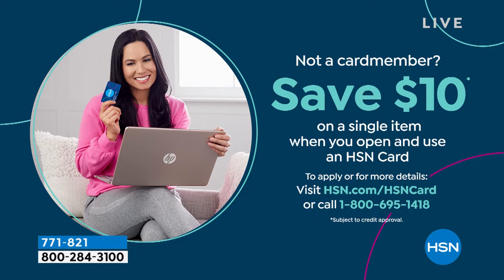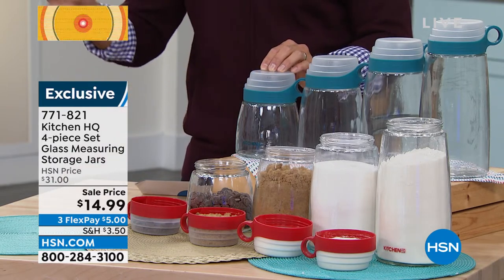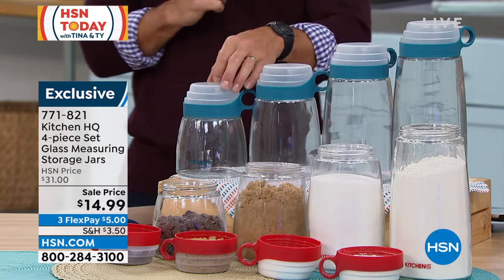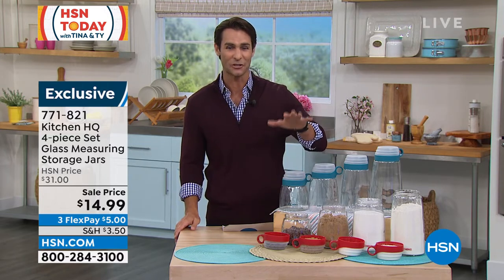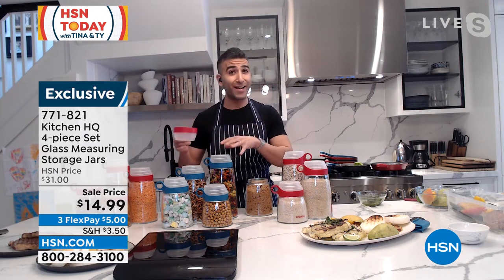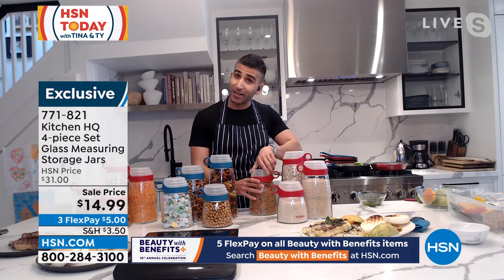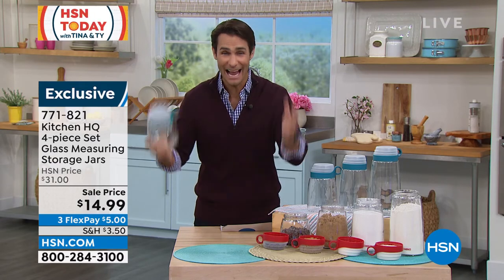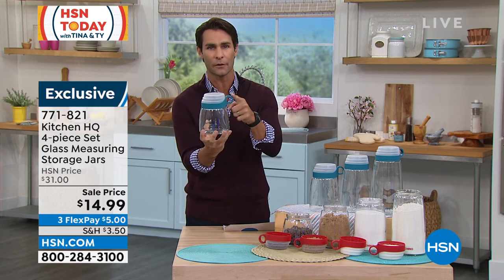Kitchen HQ 4piece Set of Glass Measuring Storage Jars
With measuring cups built right into the lids, this set of Kitchen HQ Glass Measuring Storage Jars are a perfect way to pour out the exact amount of flour, dry pasta or oatmeal that you require, without having to hunt around for another tool to do the job. That saves time, space and patience, three things you can always use more of in the kitchen.

    2200ml Container with measure lid
    1800ml Container with measure lid
    1400ml Container with measure lid
    1000ml Container with measure lid